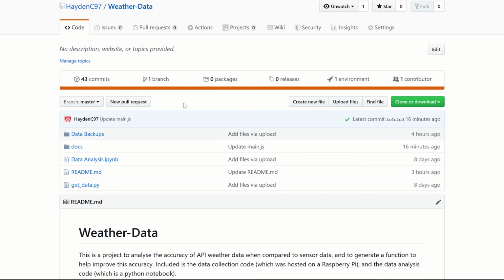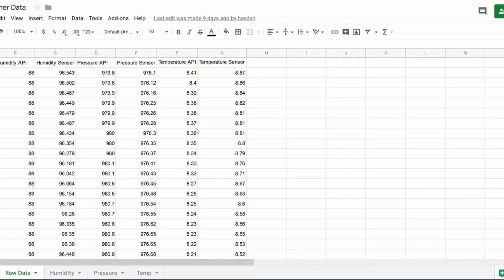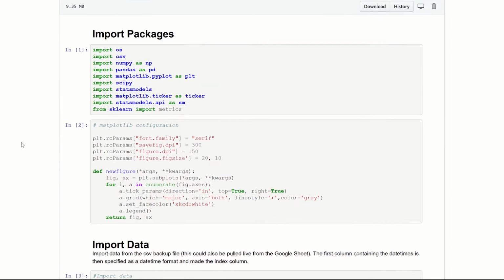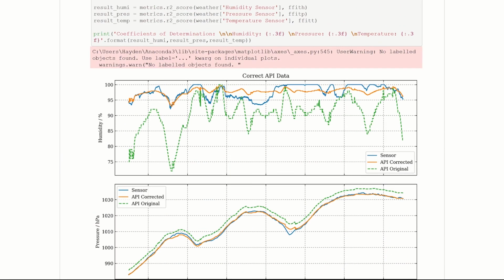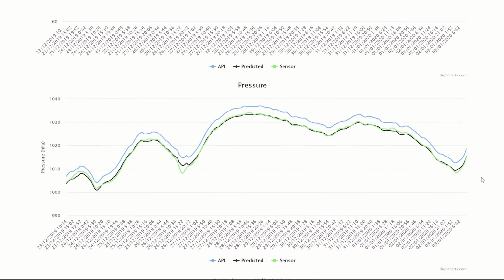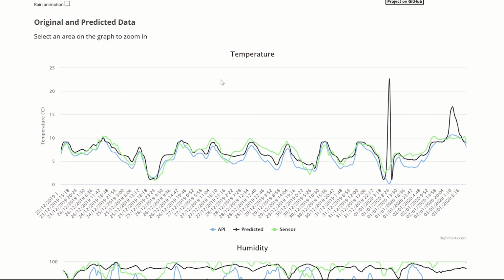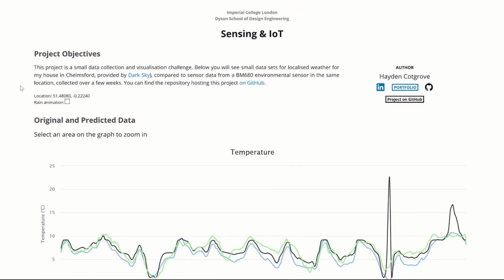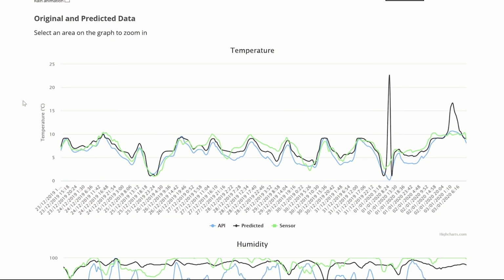Weather Data Collection | Code Demonstration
DE4-SIOT Sensing and the Internet of Things
Design Engineering MEng, Imperial College London
Video edited by Hayden Cotgrove